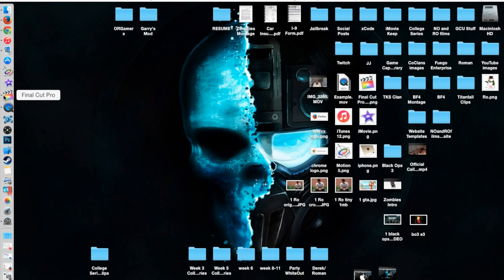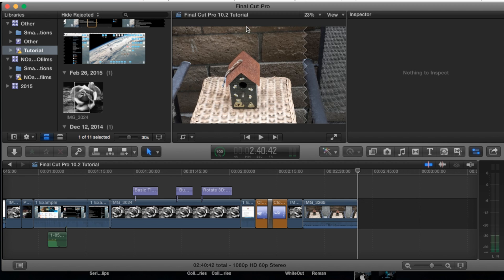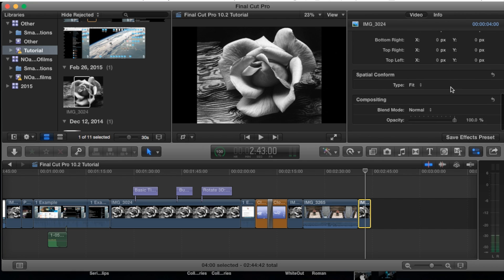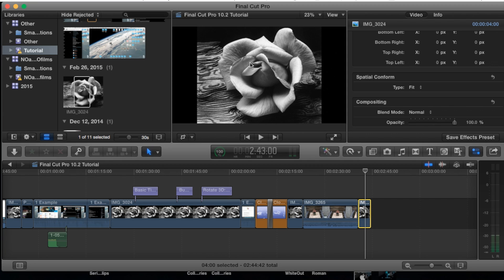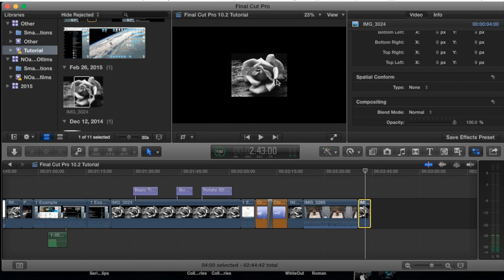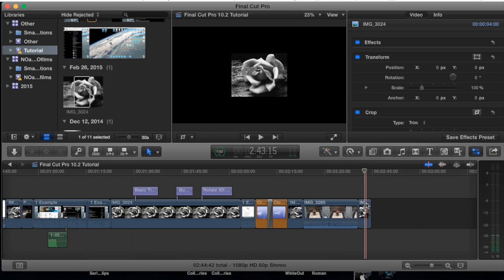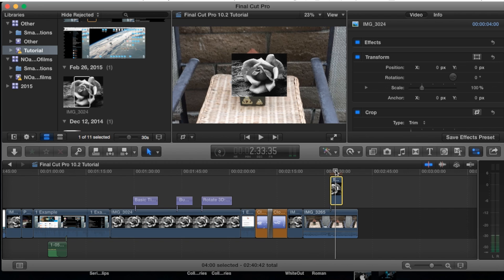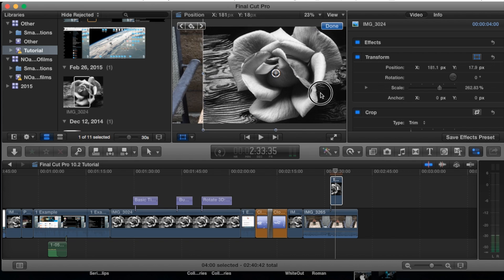Spatial Conform in Final Cut Pro 10.2.1 | Tutorial 35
This video shows you what Spatial Conform is and how it is used in Final Cut Pro 10.2.1.